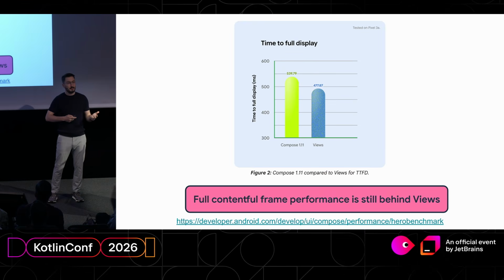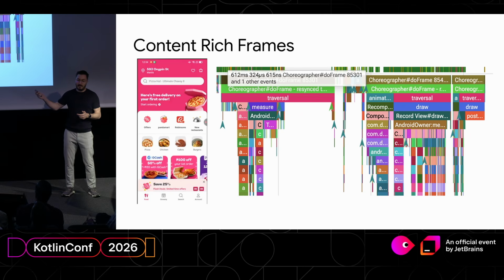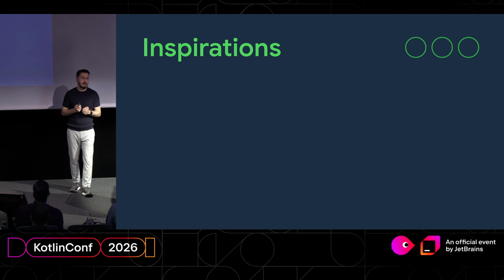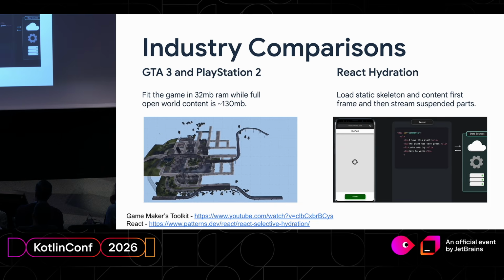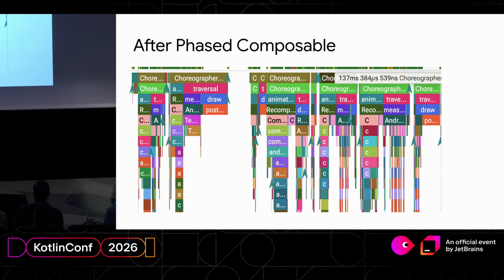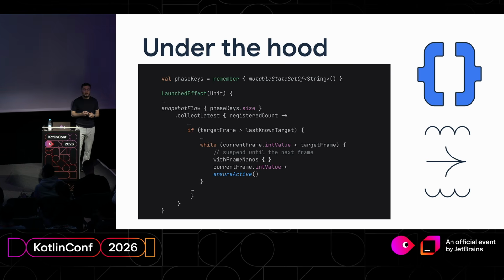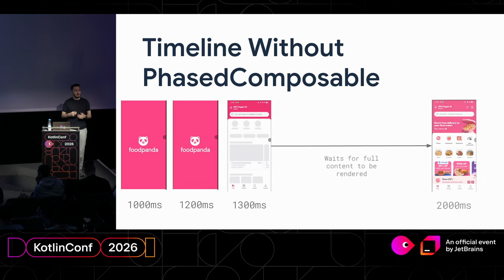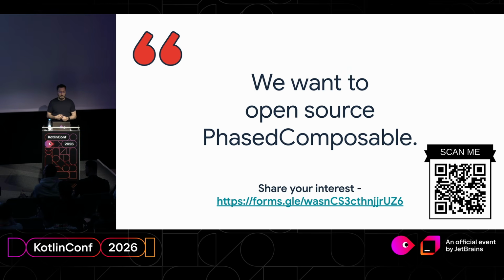Breaking Frozen Frames: Phased Rendering for Feature Rich UIs | Sinan Kozak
Feature rich Compose screens often produce frozen frames—any frame over 700 ms—when multiple heavy UI sections are composed in a single pass. Users are forced to wait for the entire screen to finish composing before seeing anything meaningful, creating slow and unresponsive first-load moments.

This talk presents Phased Compose, a phased rendering technique that splits a large composition into deterministic steps. Instead of generating one long frozen frame, each major section renders in its own phase, allowing meaningful content to appear immediately while remaining parts compose progressively. This approach reduced frozen frames by over 30% on complex screens—without delays, timers, or PausableComposition.

I will explain why existing APIs like PausableComposition and lazy layouts don’t solve first-frame jank for non-scrolling UI, and how Phased Compose provides a general, predictable solution for Compose UI. Attendees will learn how to apply phased rendering to ship smoother startup experiences and eliminate long UI stalls in real apps.